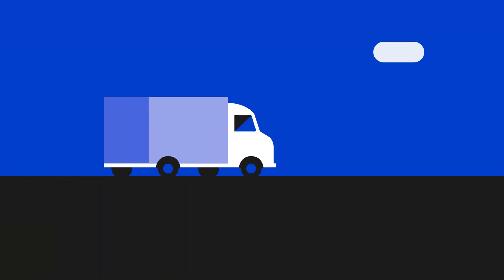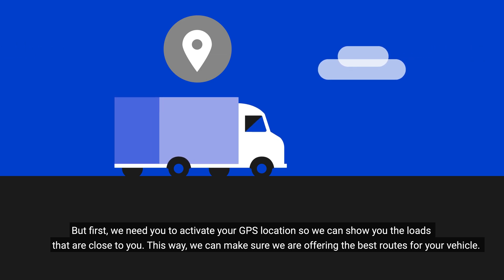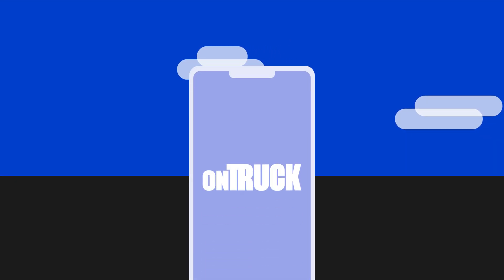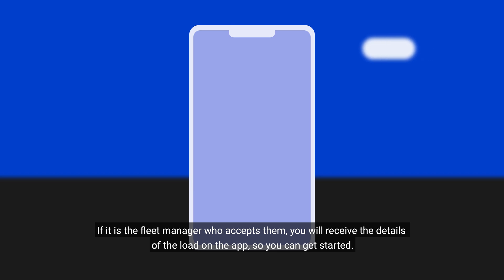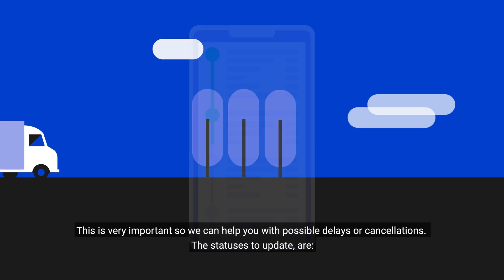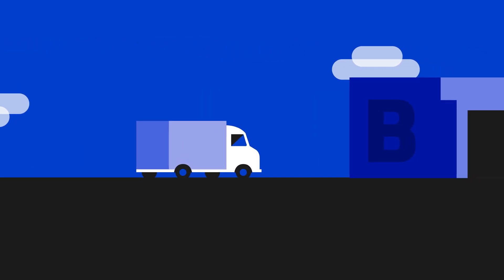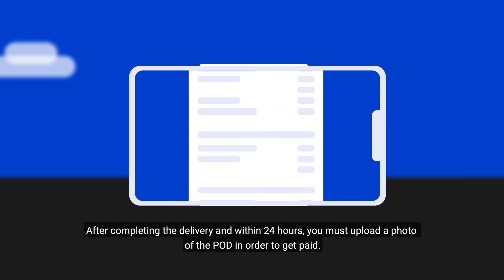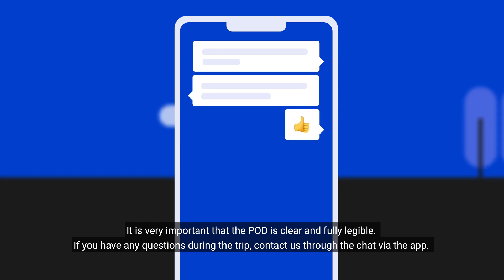How to use the Driver App